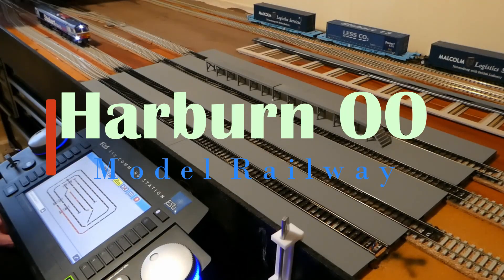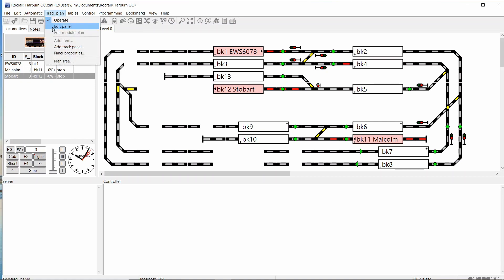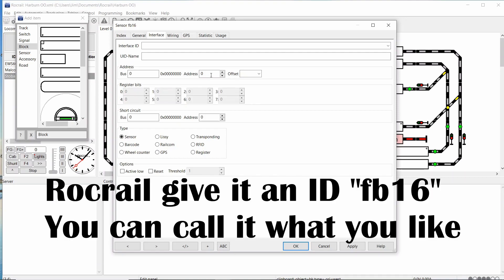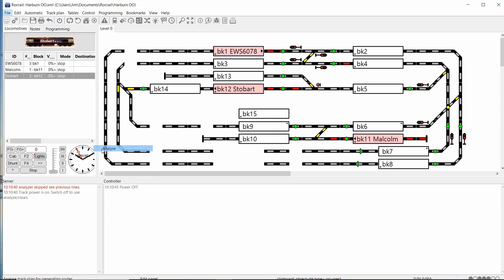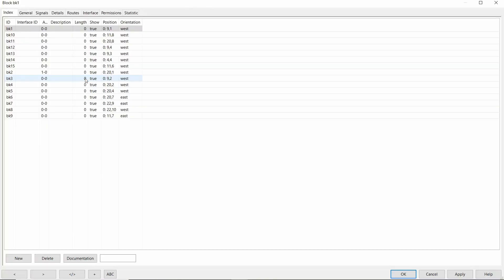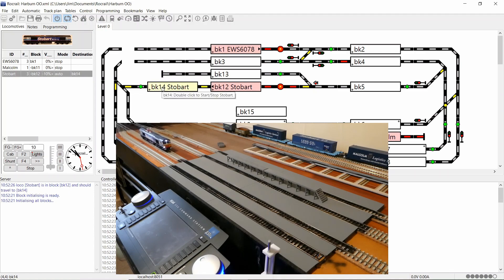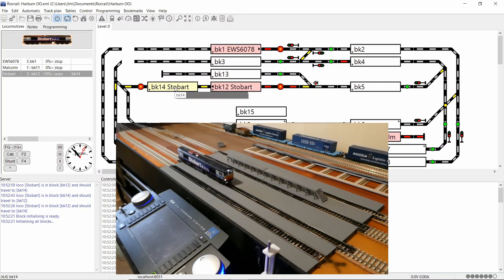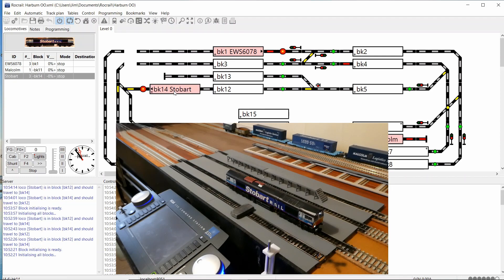Rocrail Add Block Sensor & Track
Step By Step adding block, sensor & track for automation